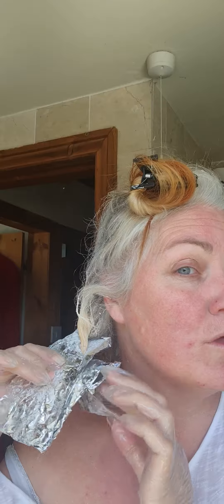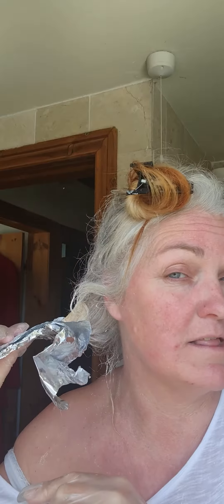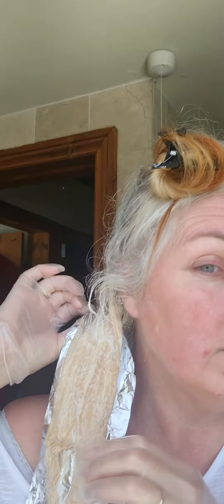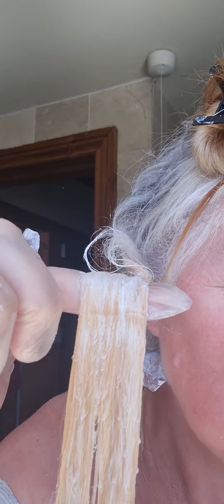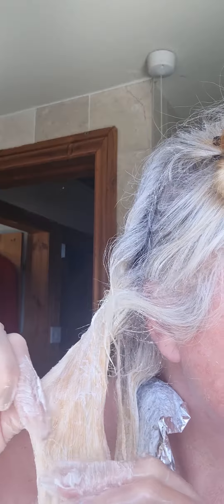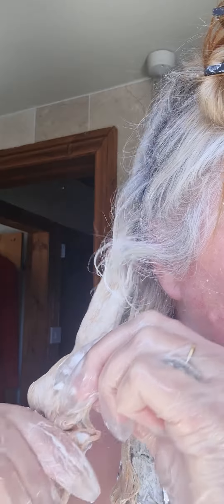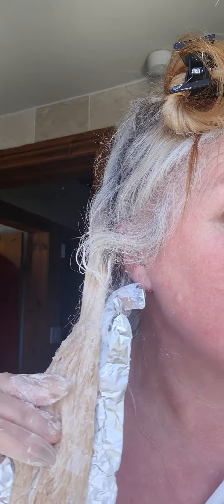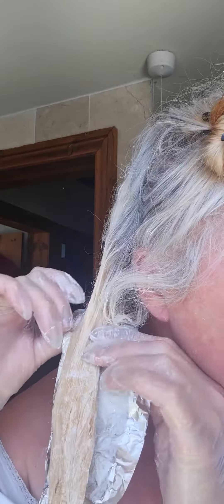Early May 4. Hair